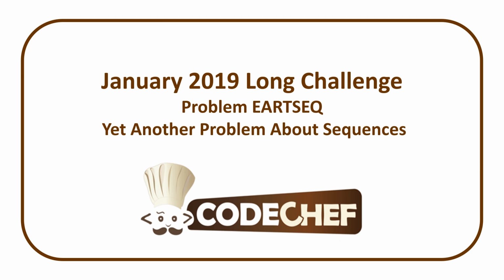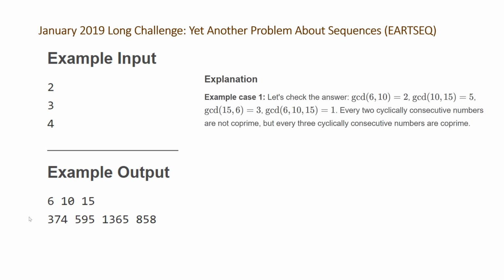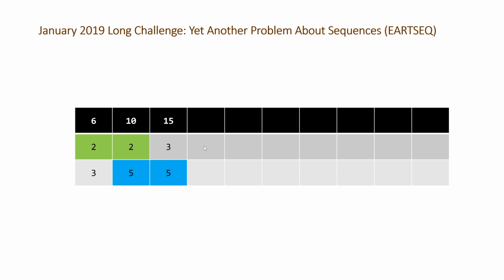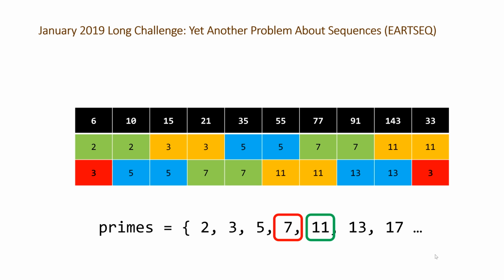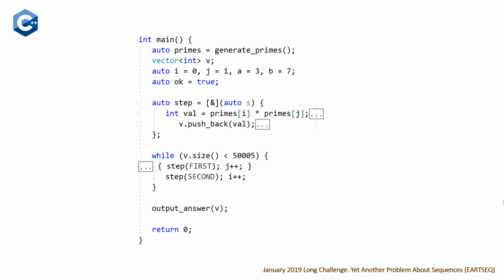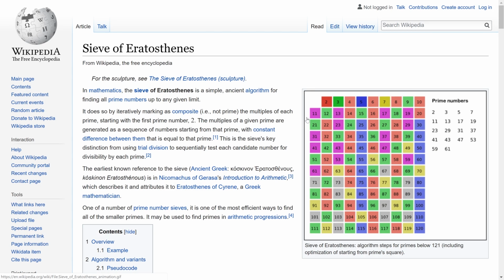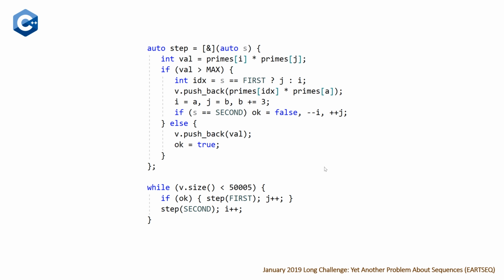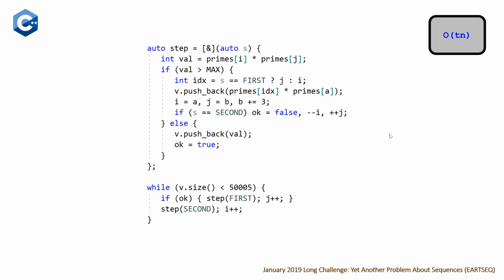CodeChef January Long Challenge - Yet Another Problem About Sequences (EARTSEQ)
Site: CodeChef
Contest: January Long Challenge
Problem Name: Yet Another Problem About Sequences
Problem Type: Greedy